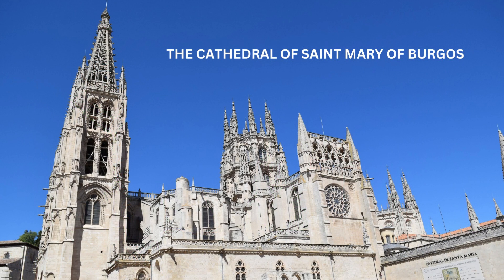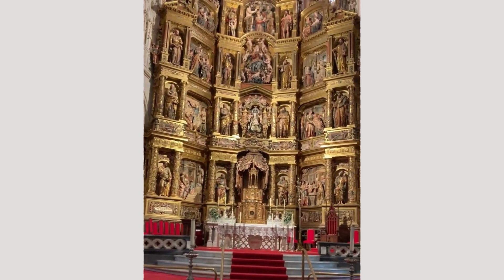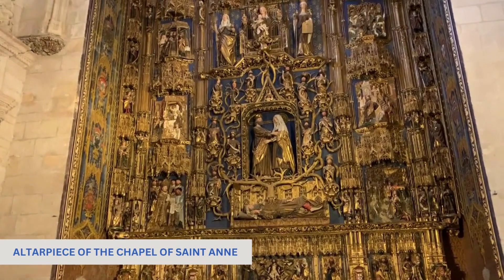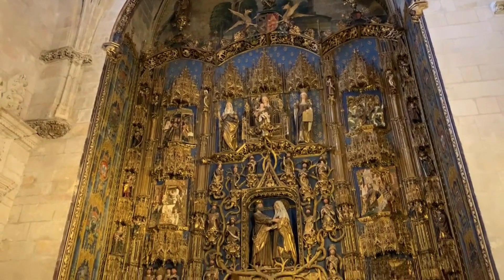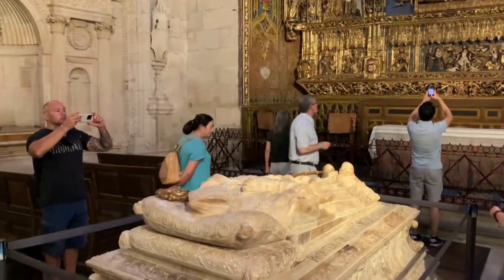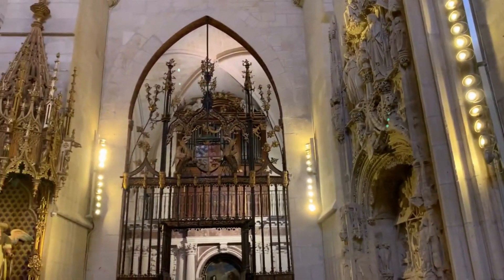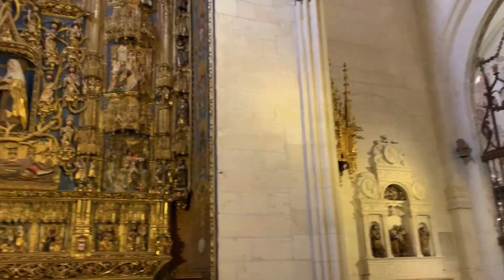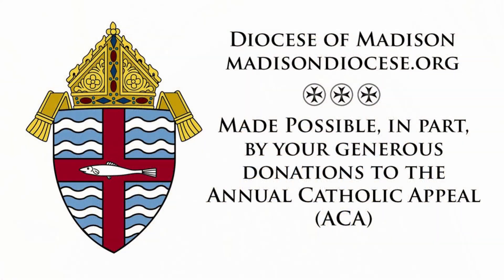Cathedral of St. Mary of Burgos - A Moment with the Bishop - August 1, 2023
Bishop Donald Hying is the 5th Bishop of Madison, WI. Please take a couple minutes out of your day to listen to a prayerful message from our holy bishop.